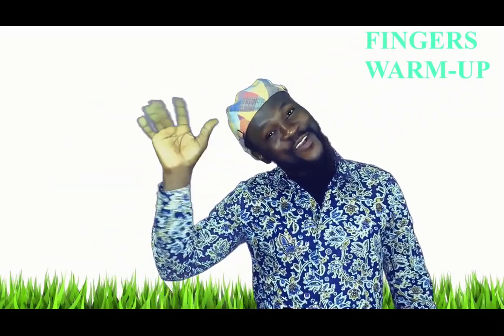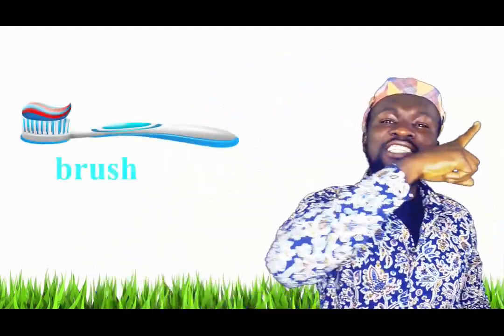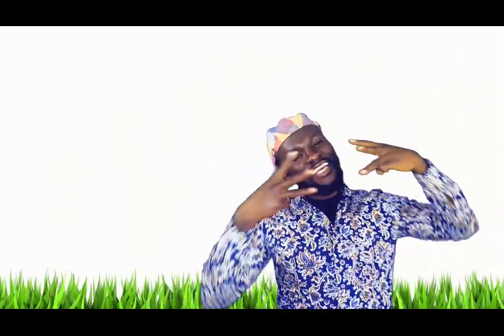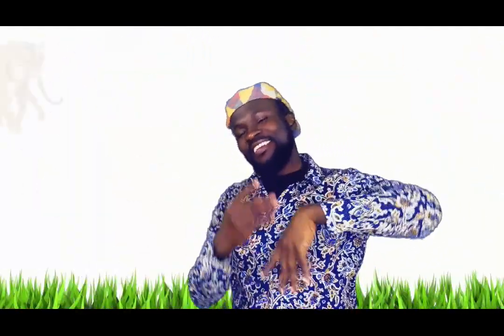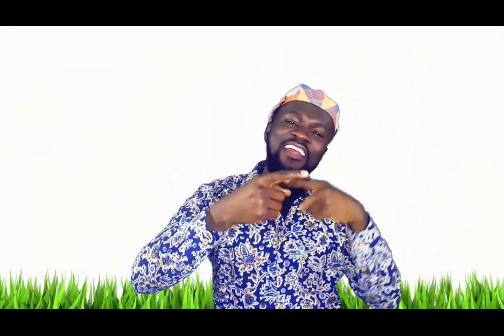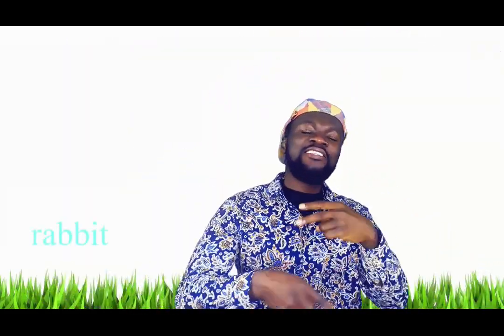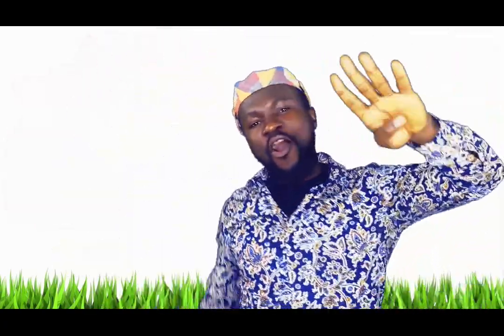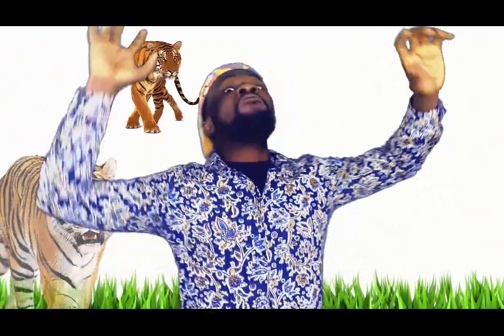ONE FINGER TURN TURN TURN ESL WARM-UP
Teaching English as a Foreign Language.
Warm-up songs.

TEACHING ANIMALS WITH THE FINGERS

STEPHEN'S ESL.